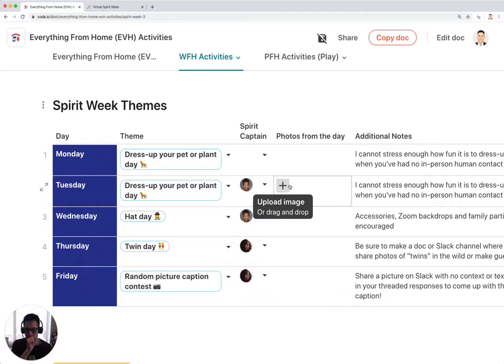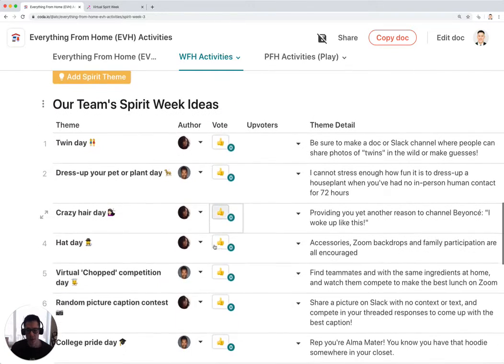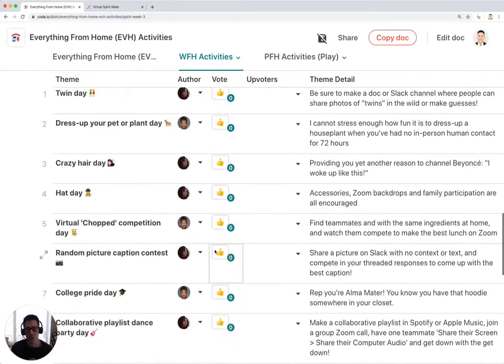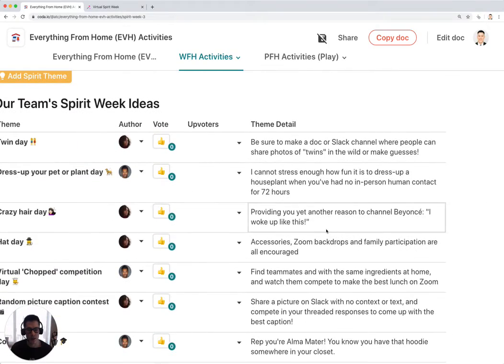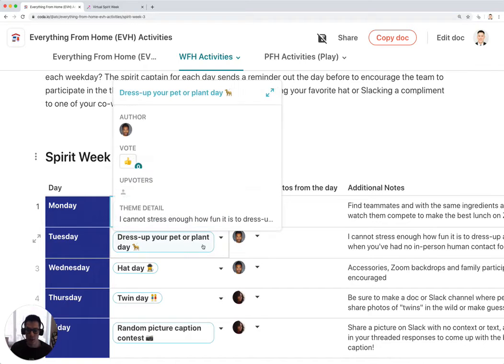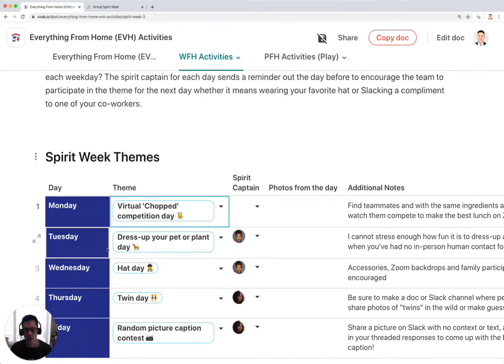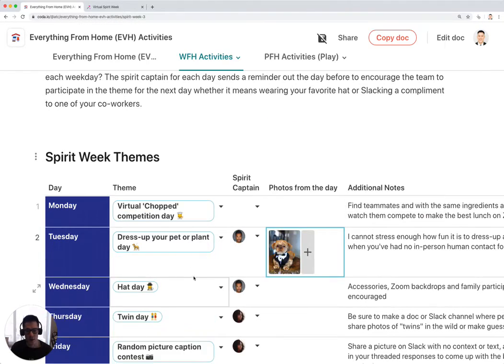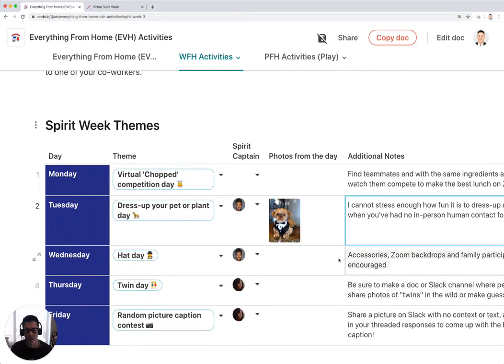How to Play Spirit Week With Your Team - Template & Tutorial (Coda)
This is a tutorial on how to play Spirit Week with your team during a video conference call from the Everything From Home template. This is the original Virtual Spirit Week template from Andrew Stinger

Easily jump to sections in this video:
* Intro - 0:00
* Select spirit theme for the day - 0:42
* See list of all spirit week ideas - 0:57
* Designate a spirit captain for the day - 1:20
* Add images from the spirit day - 1:42

You see your colleagues every day over video conference, why not make things a little more fun by having a theme for each weekday? The spirit captain for each day sends a reminder out the day before to encourage the team to participate in the theme for the next day whether it means wearing your favorite hat or Slacking a compliment to one of your co-workers.

This template allows you to:
* Pick a different theme for each day of the week
* Add images from the spirit day your team shares over Slack or email
* Designate a spirit captain for each weekday